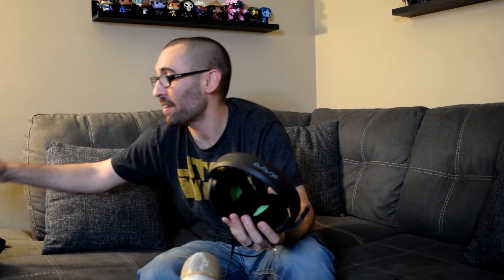Astro A10 Best Budget Headset???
picked these up with a gift card I got. I was looking for a pair of headphones that worked with PS VR and found these. They work with everything for under $70.

Gamertag: Falsejesus1987

PSN: Falsejezus1987

Steam: Falsejesus